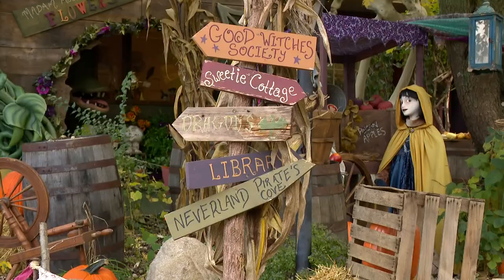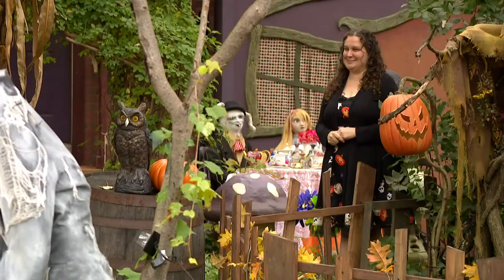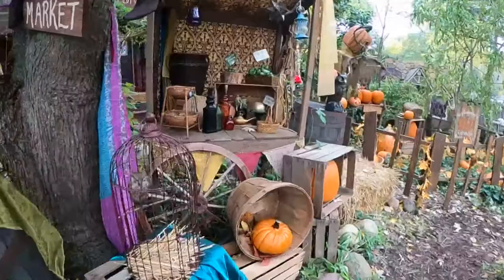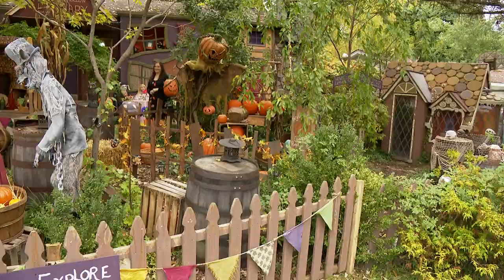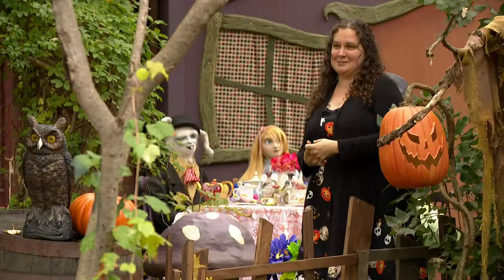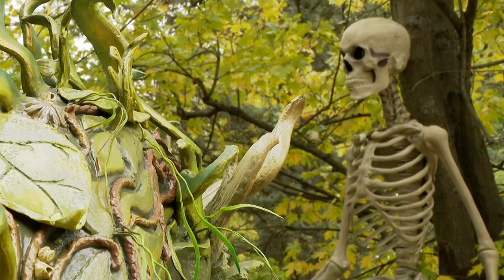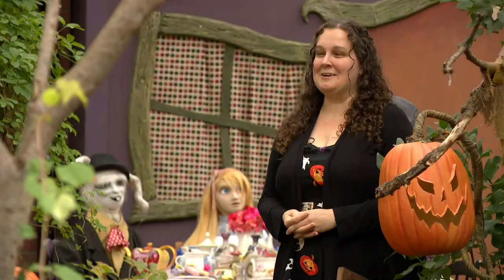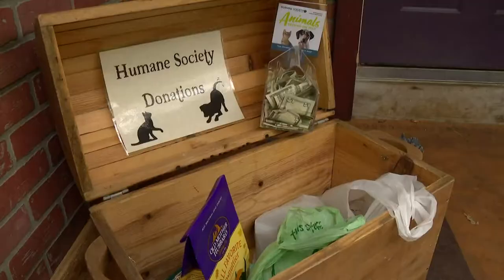Woman turns Comstock Park house into haunted fairy tale display for Halloween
For the 13th year, the Comstock Park home's front yard has been transformed into Storybook Hollow. This year, it features an ArtPrize top five winner.